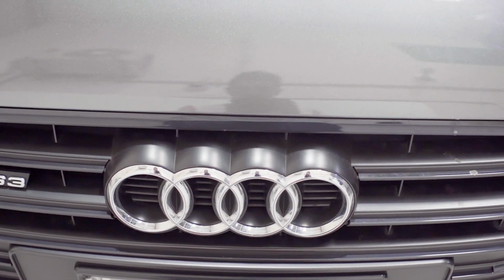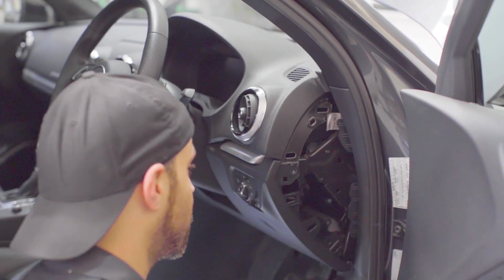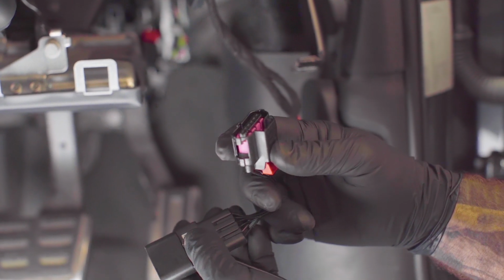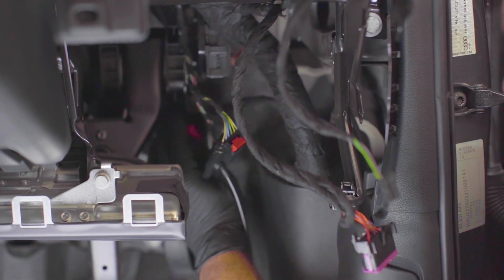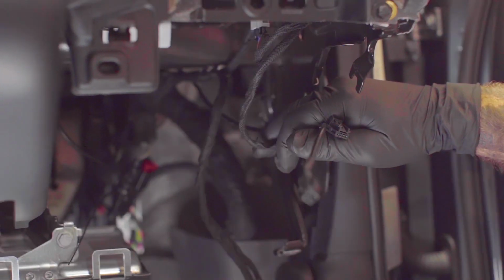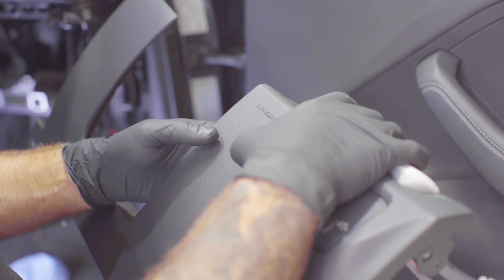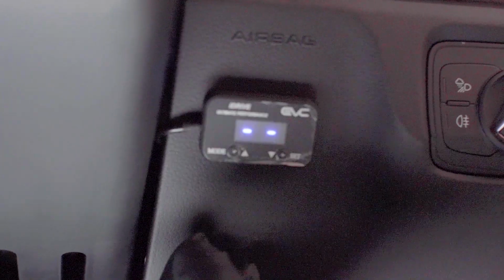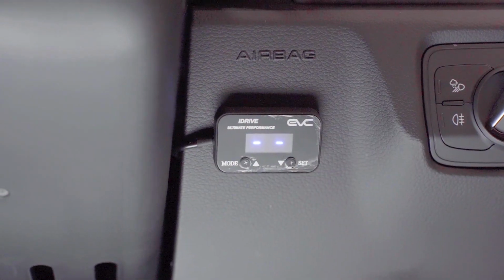iDrive Throttle Controller Install on a 2018 Audi S3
Come join us as we install an iDrive throttle controller on a 2018 Audi S3.

A walk through on the install, let us know if you have any questions.

Eliminate acceleration delays with the iDrive throttle response controller. This system is available for most makes and models made in the last 10-15 years. The iDrive throttle controller provides new points of reference for your vehicle’s throttle mapping, modifying the voltage signal to allow a tuned response from the accelerator pedal. By bringing in the throttle earlier in the pedal stroke, throttle response and acceleration improves and sharpens and the “dead zone” disappears. Remember the days when a new throttle cable would fix your acceleration problems? With modern vehicles, the ECU dictates throttle opening and performance. The redundancy and complex nature of the ECU results in noticeable acceleration delays. If you’d like to regain control over the throttle response of your vehicle, it’s time for iDRIVE.